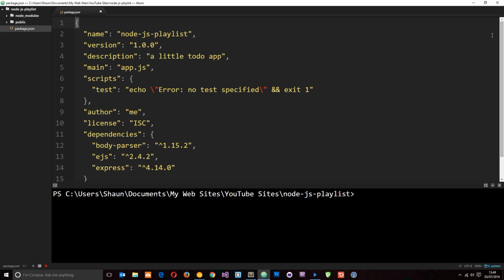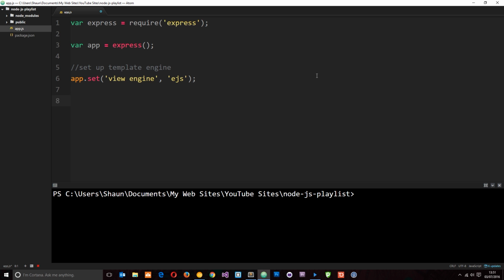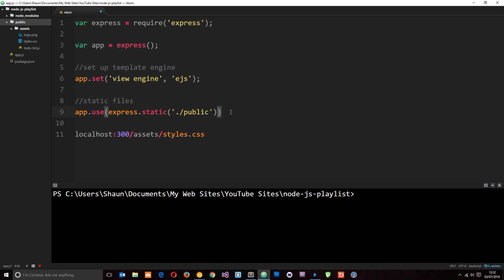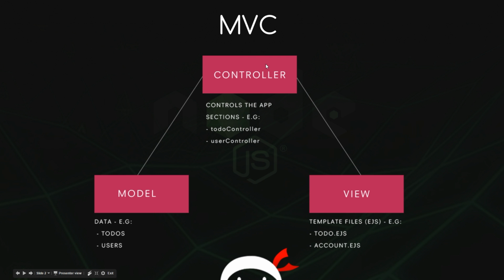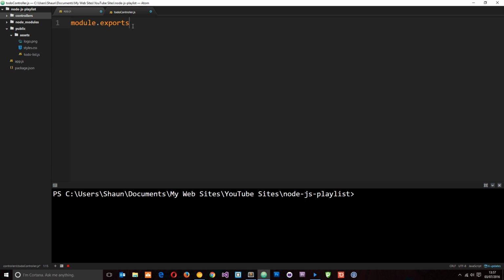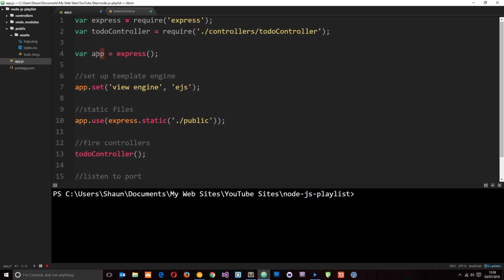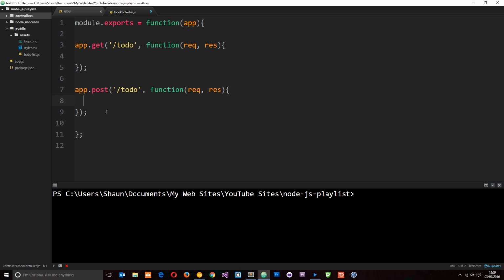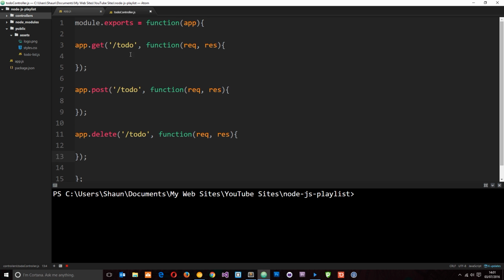Node JS Tutorial for Beginners #32 - Making a To-do App (part 2)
Social Links